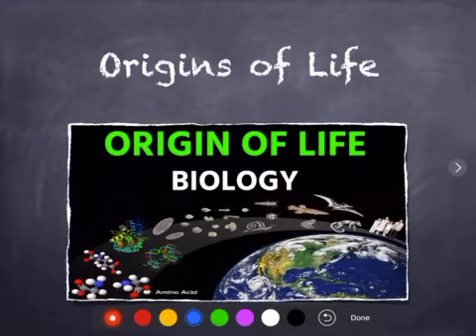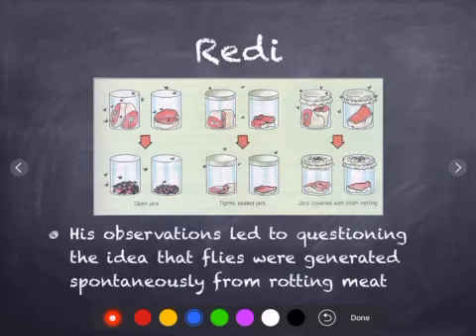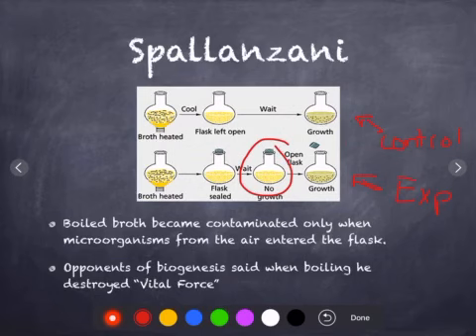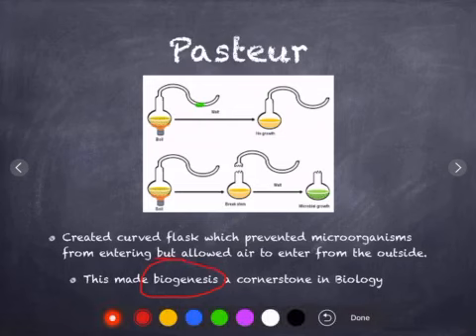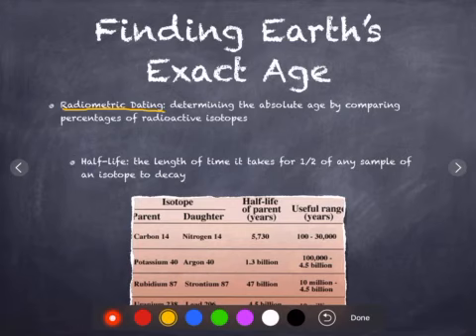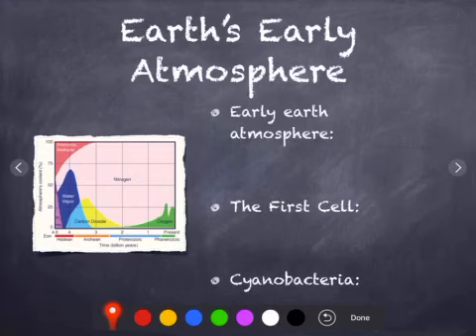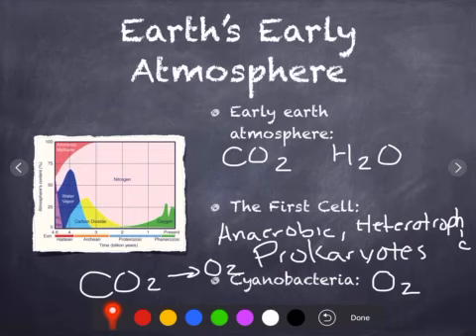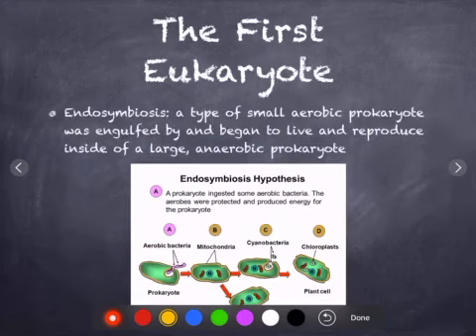Origins of Life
The video goes through how scientists challenged spontaneous generation and proved biogenesis.  It also discusses how the Earth and early life was formed as well as the theory of endosymbiosis.